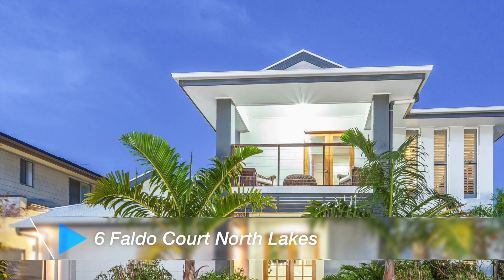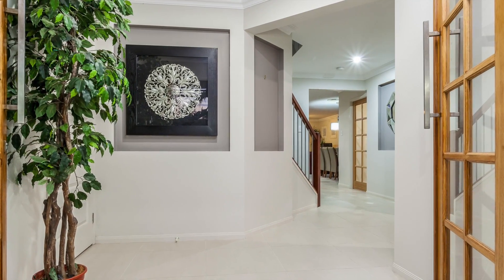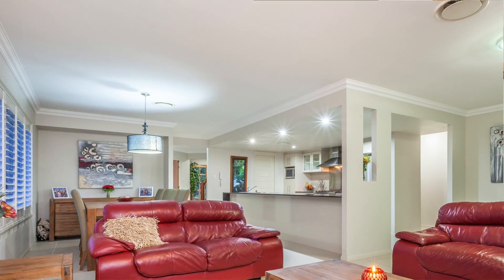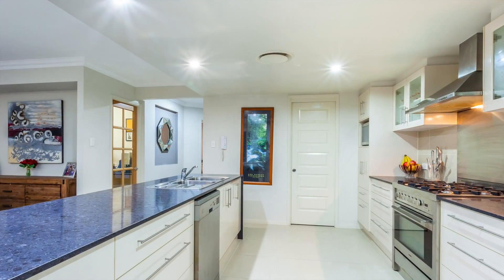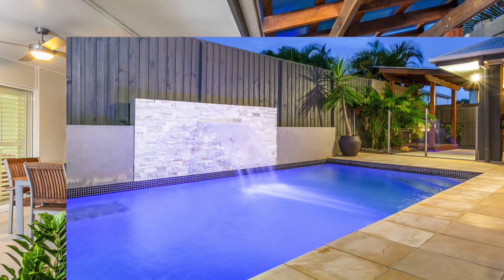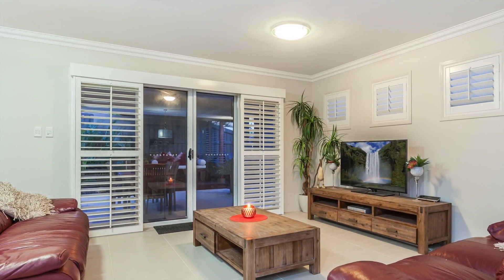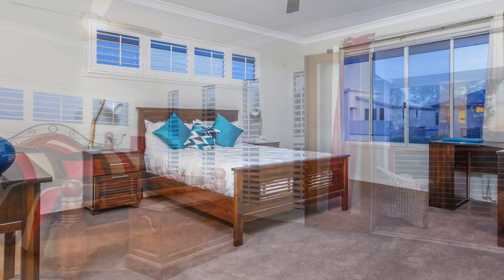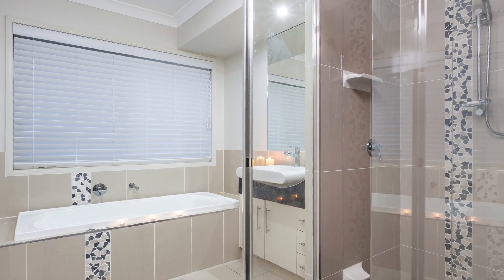6 Faldo Court North Lakes-SOLD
6 Faldo Court North Lakes
“One in a million”
As you walk through the stunning front double glass doors you will instantly know you have entered something very special you may say a home that is a “ One in a million”.
Natasha from RE/MAX Connected North lakes is proud to present to the market this exceptional home. If you have been searching for a home that not only ticks all the boxes for quality features, space for your growing family, great location, low maintenance and will give you the quality of life you are craving for, then look no further. The owners have designed and built this home with all those features in mind. Once you start wondering through you will know you have found your dream home.
Features include:-
5 Bedrooms
5 Bathrooms
Media Room
Office
Pool Room
Large open plan lounge/ dining room
Kids Retreat upstairs
Stunning Gourmet Kitchen
Ducted Air-conditioning
In-ground Salt water pool with water feature
This home is perfect for entertaining friends or family; perfect for the growing family and for the family that want quality of life.
Call Natasha today on 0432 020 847 as a home this special doesn’t come onto the market often and will not last long.